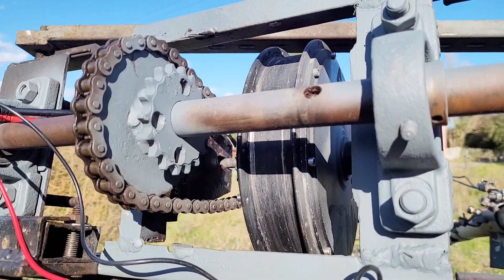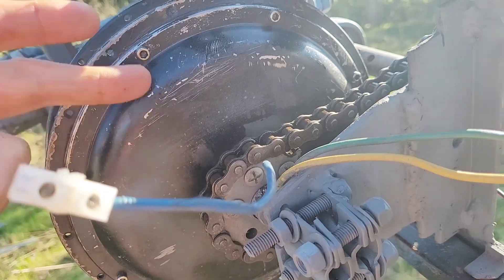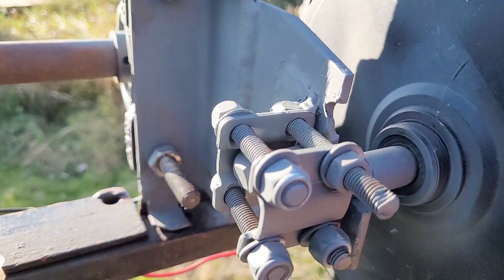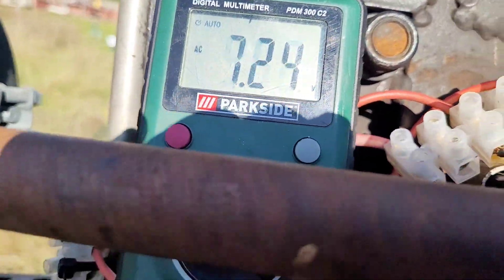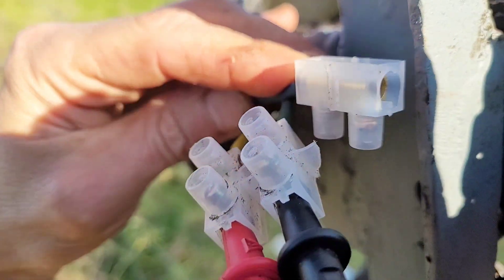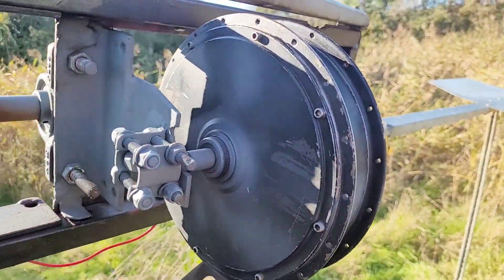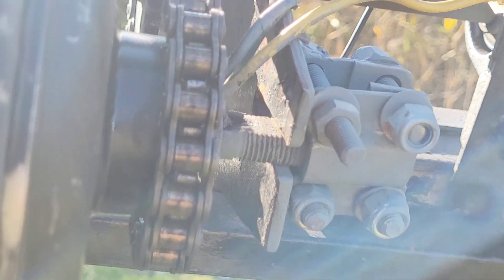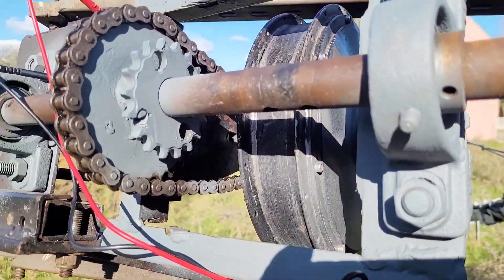24v / 48v Off Grid Wind Turbine System Project - The 3kw Hub Motor is Installed better than before.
Greetings friends this sunny Friday afternoon I am very pleased to report that the 3 kW motor has been installed in the wind turbine perfectly and I have even checked the AC outputs with a multimeter just so we are good to go.

It took longer than planned cuz I had quite a bit more to do than I had first envisaged but I've got a very good feeling about this and wants the wind starts kicking in the motor will be putting out lots of juice cheers.